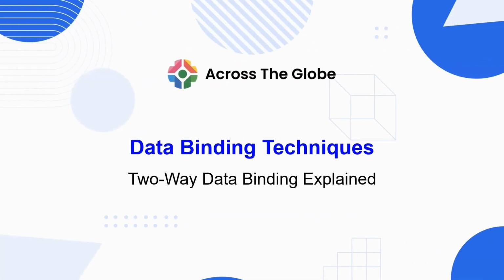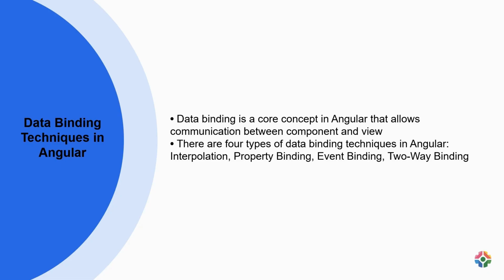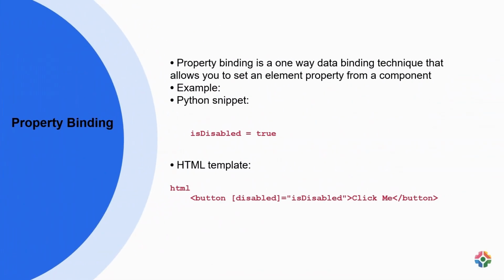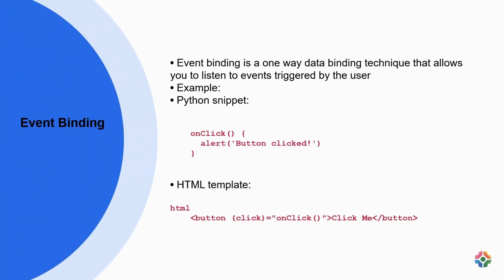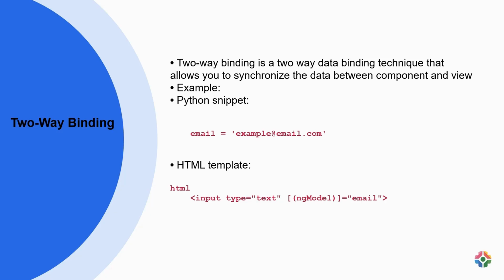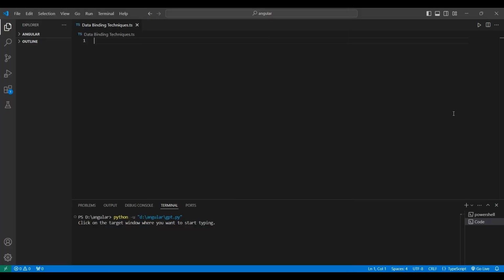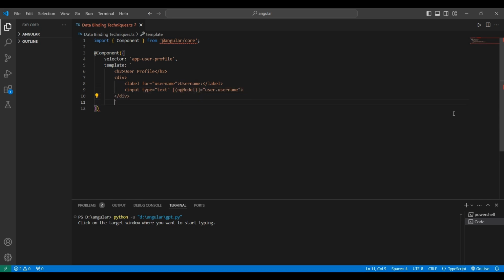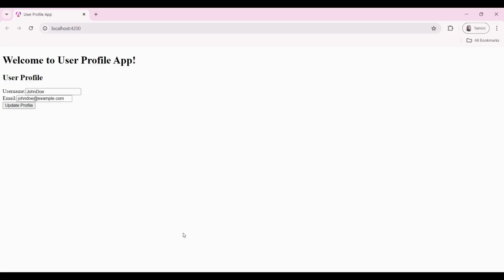Lecture 7: Data Binding Techniques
In this Angular tutorial, learn how templates define the structure of a webpage and views dynamically render content based on data or user interactions.

Topics Covered:

1. Templates and Views in Angular
Understand how templates and views work together to display and update content dynamically.

2. Using Templates
Learn to display data using {{ }} and enhance it with directives and pipes.

3. Example of Templates
See a simple implementation of templates to bind and display user data.

4. Understanding Views
Discover how views dynamically render and update content.

5. Example of Views
Explore a real-world example of integrating templates and views in an Angular component.

Certification:
Earn your Angular Templates and Views certification.